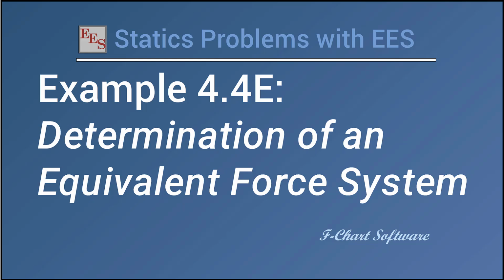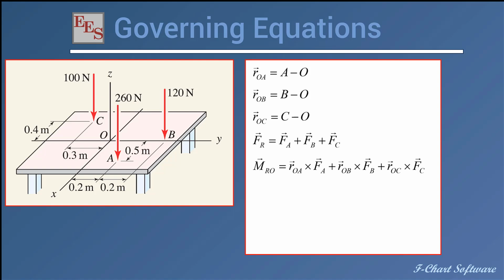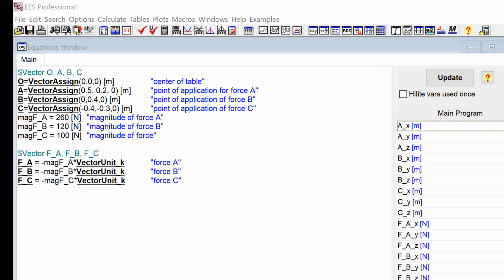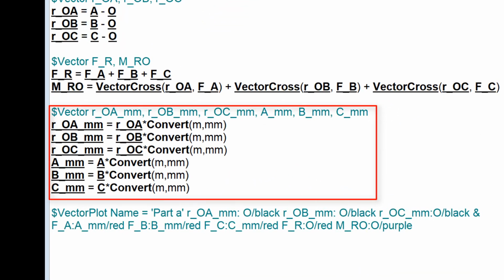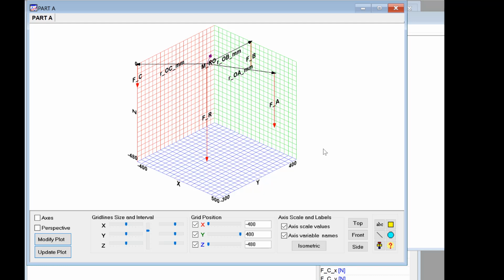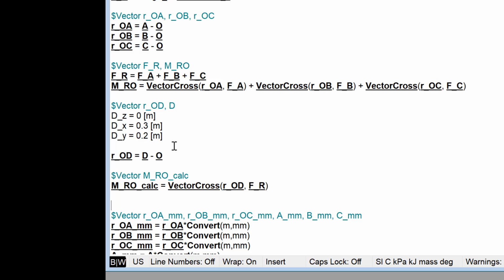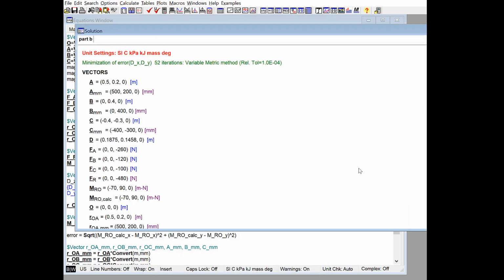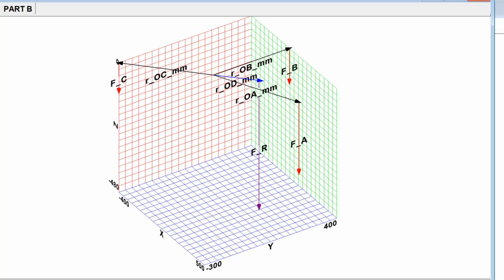Example 4.4 Determination of an Equivalent Force System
Example E4.4 shows how to define an equivalent force system using vectors in EES and also illustrates using multi-dimensional optimization to solve a system of equations.
00:00 Example E4.4
00:10 Problem Statement
01:00 Governing Equations
03:00 Part a solution in EES
04:20 Vector Plot
06:00 Part b solution in EES
07:30 Multi-dimensional optimization
08:50 Vector Plot